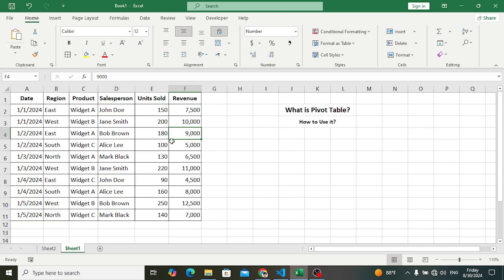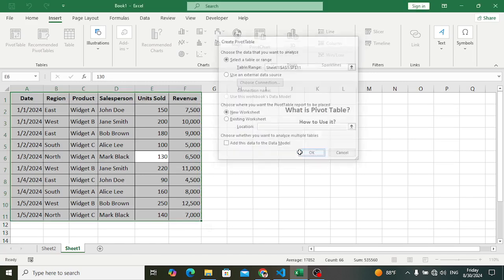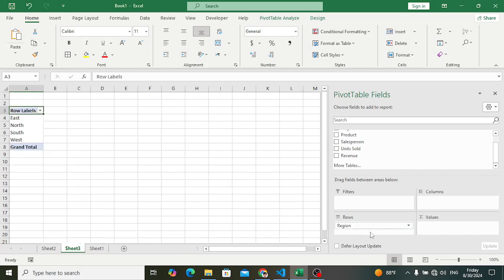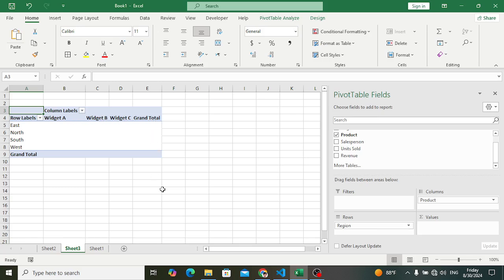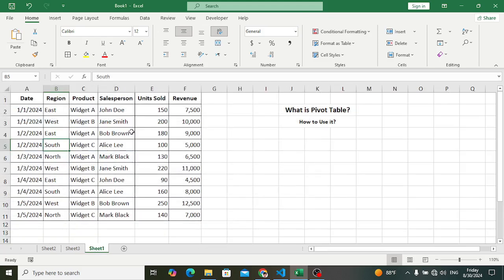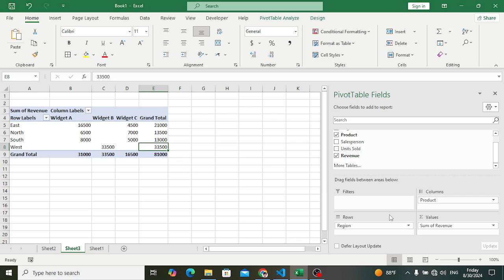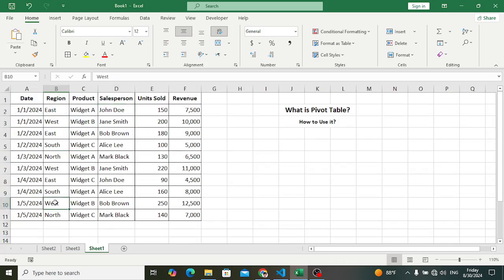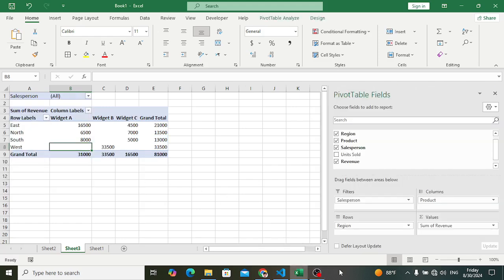What is Pivot Table and How to Create a Pivot Table in Excel?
First of all we will explain pivot table then we will use it to summarize data. Pivot table is an analyzing tool for summarize and analyze data in Microsoft Excel.